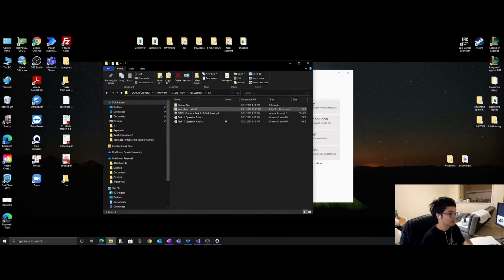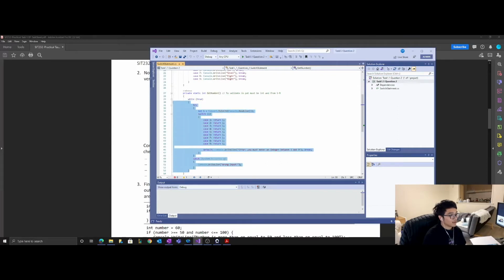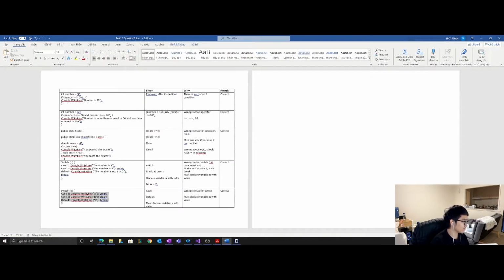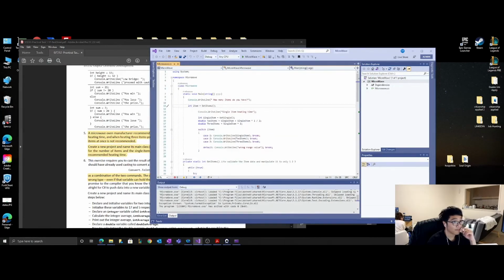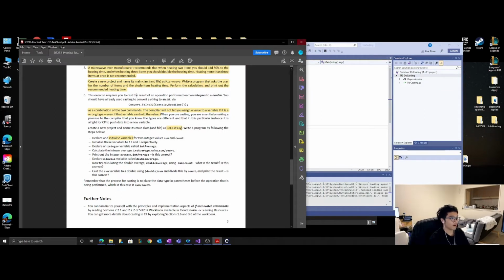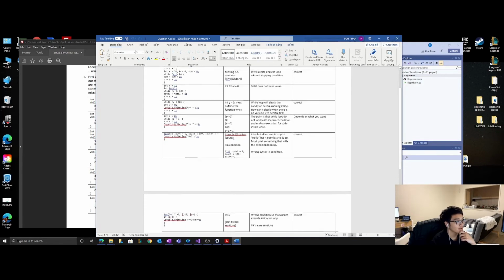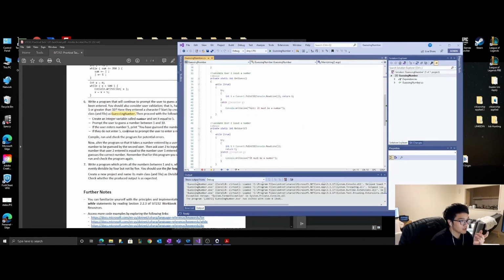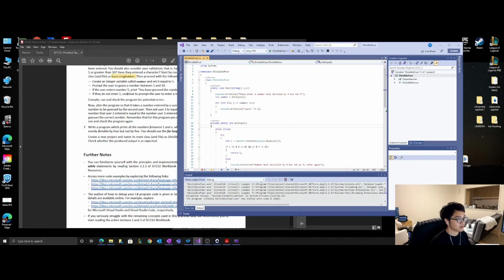Task1.1 and 1.2 - SIT 232 - Vu (Troy) Phan